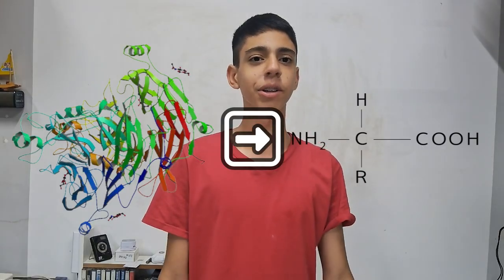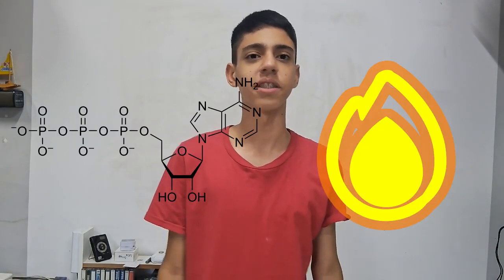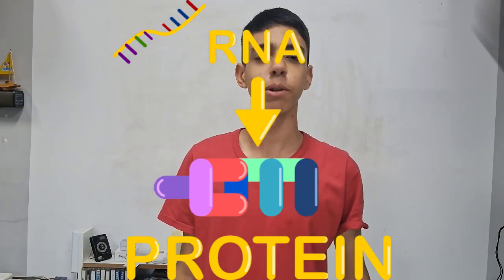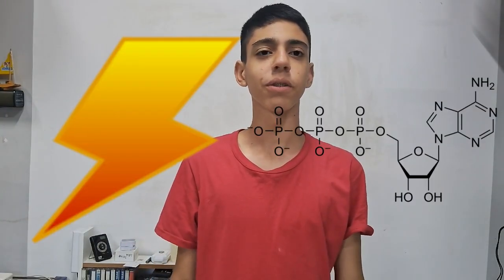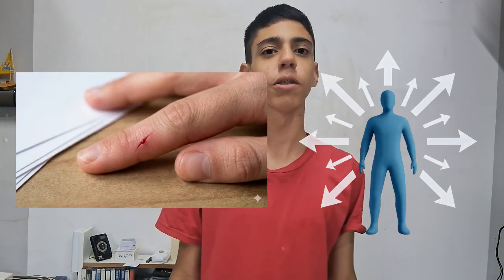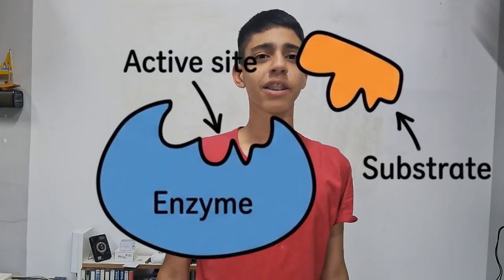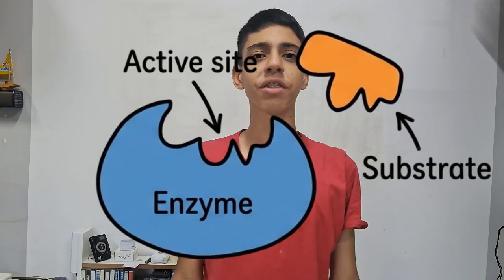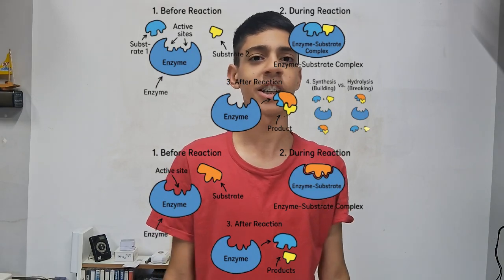Metabolism: The Chemistry Keeping You Alive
If you are wondering where is the whiteboard, my old one got moldy and I still couldn't put a new one

Chapters:

0:00 intro
0:15 what is metabolism?
0:36 catabolism
0:54 anabolism
1:09 enzymes
2:09 BMR
2:29 end